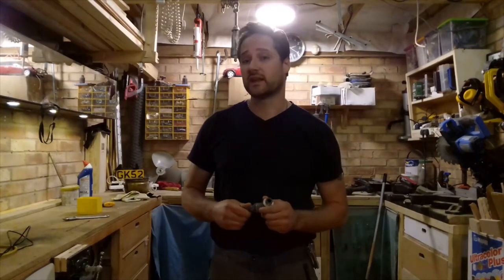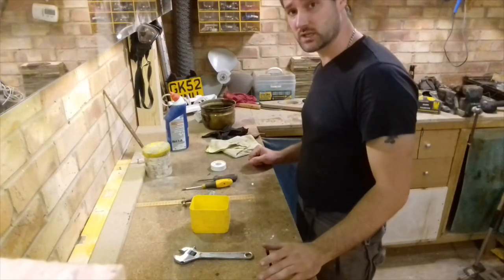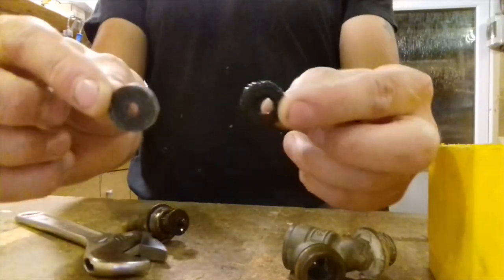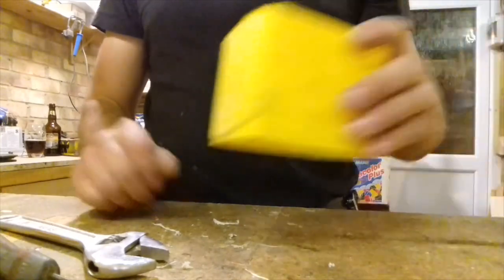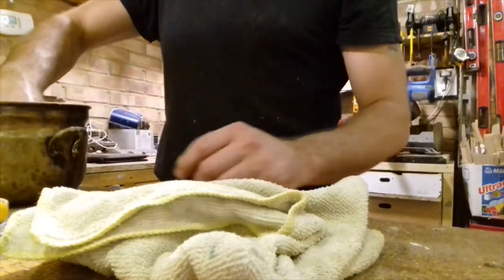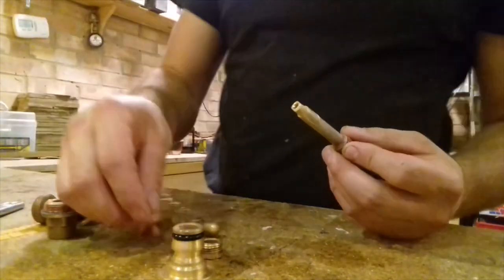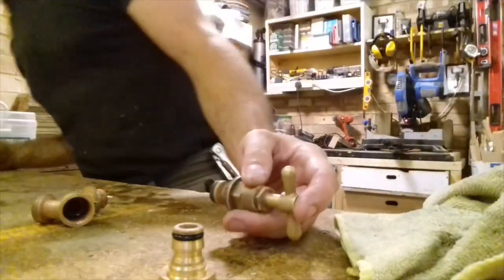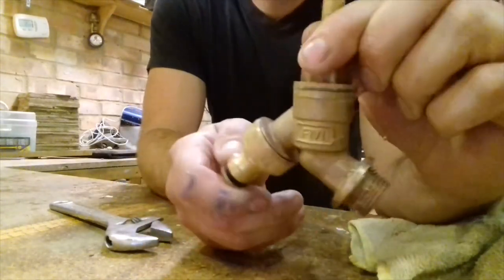How to Fix a leaking stop tap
This is one of my earlier videos so the video isn't the best

I'll be removing my old stop tap/ stopcock/ eu1234 or BS1010 all the same thing just the BS1010 is better.
From taking the tap fully apart and showing you how it works, and most importantly how to put the tap back together again with out it leaking,

In England our out side taps are the same as the indoor stop cock so this video is a must watch